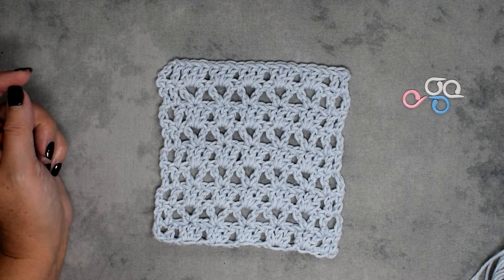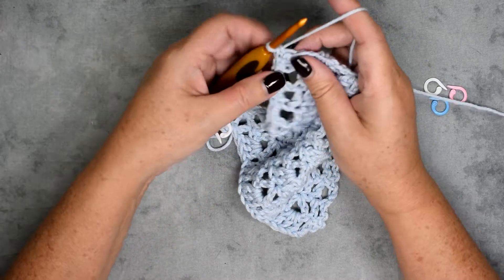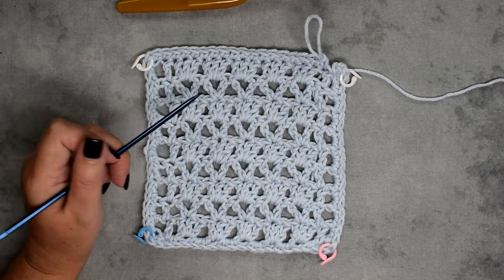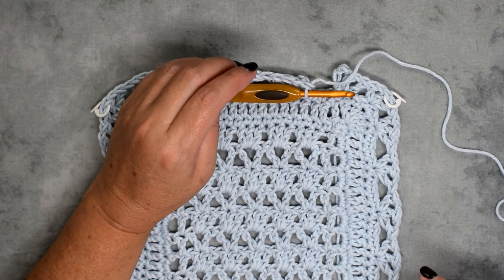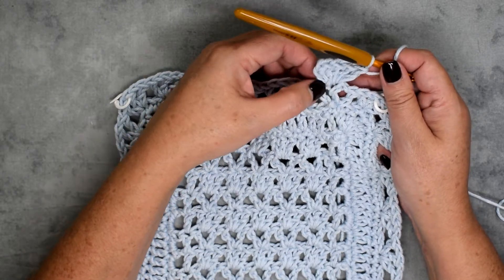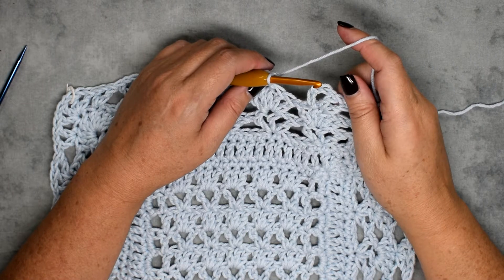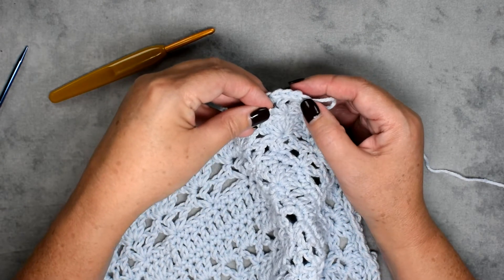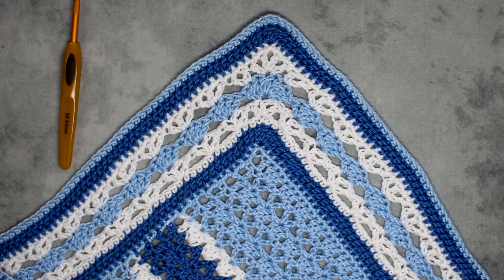Southern Diamonds Baby Blanket Edging Tutorial Left-Handed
Come check out the Southern Diamonds Baby Blanket and if you needed help with the edging. here it is for YOU!

Thanks,

Kathty